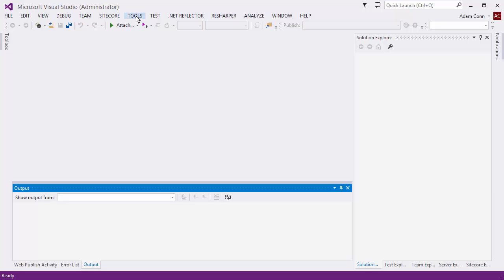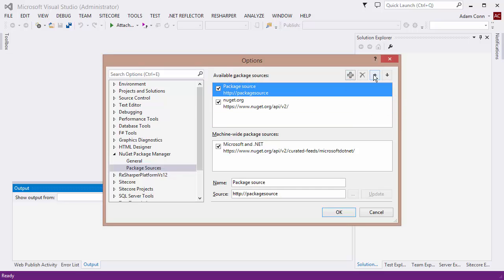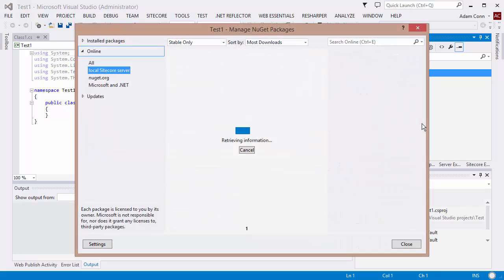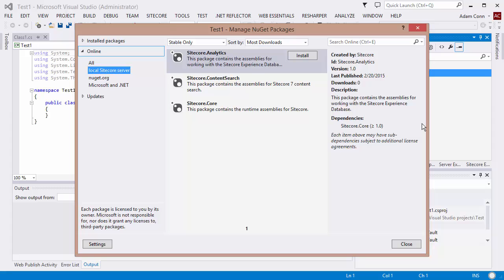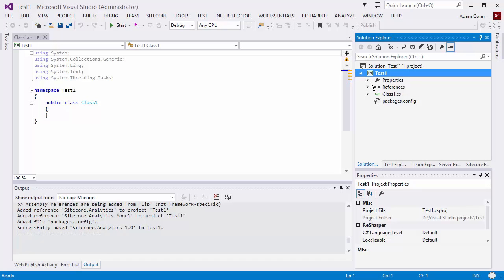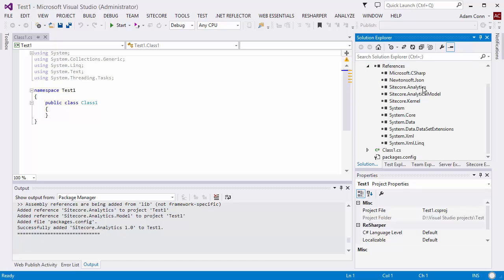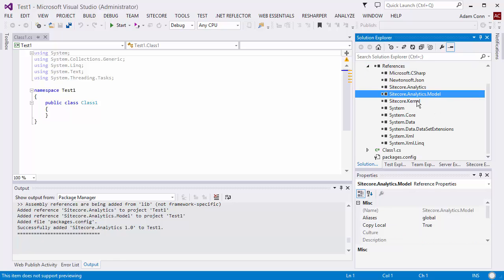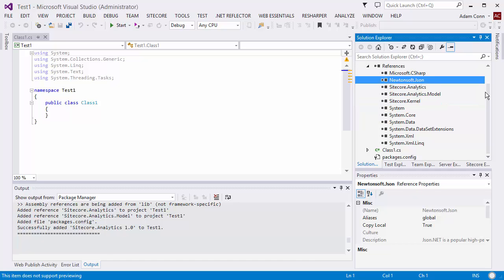Configuring Visual Studio to use NuGet Server for Sitecore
Demonstrates how to configure Visual Studio to use NuGet Server for Sitecore as a NuGet package source